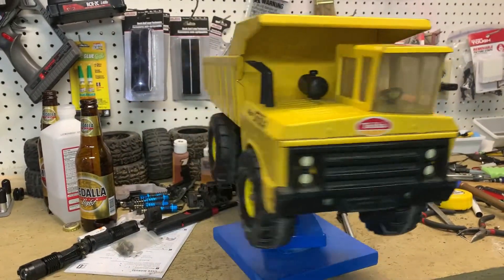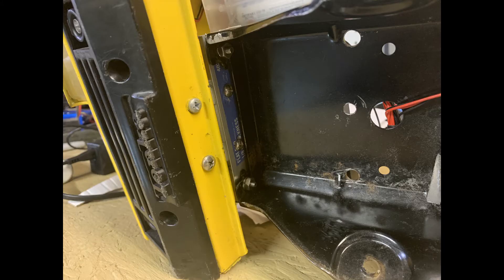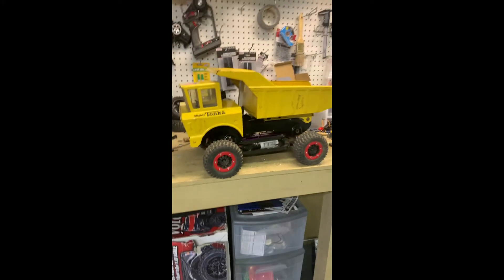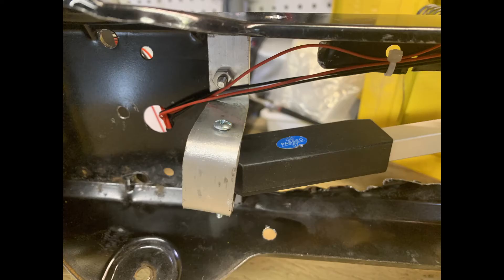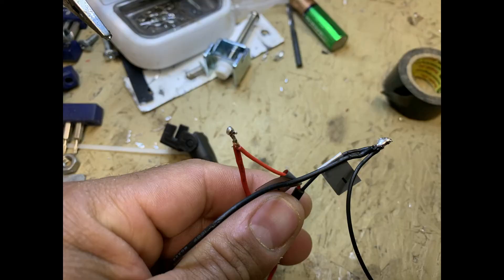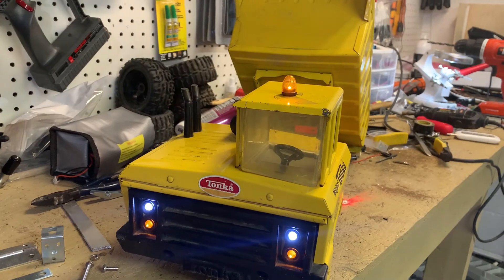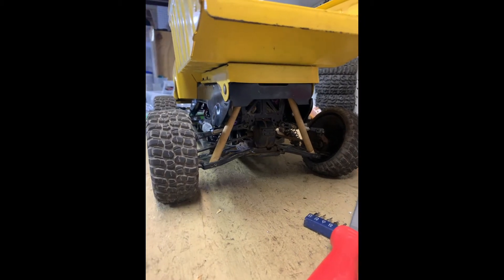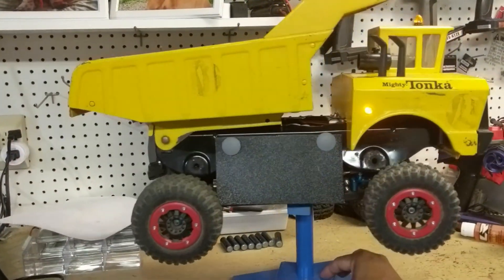How to convert a Tonka Dump Truck into an RC car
Turning this old Tonka Truck into an RC car.
I had a Redcat volcano chasis. and use the Tonka Truck as the "body"

These are the other parts that i used:
actuator
Remote
battery holder
7.2V battery